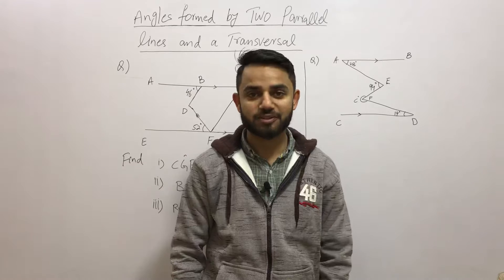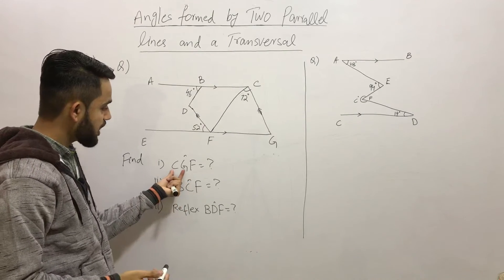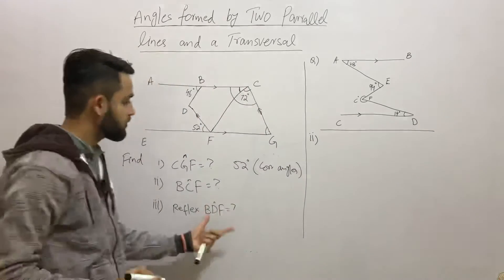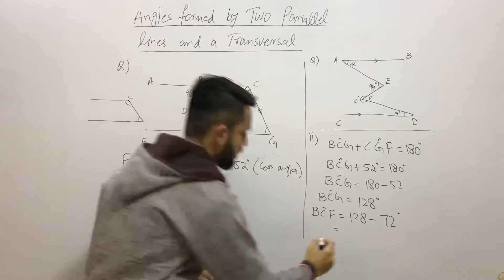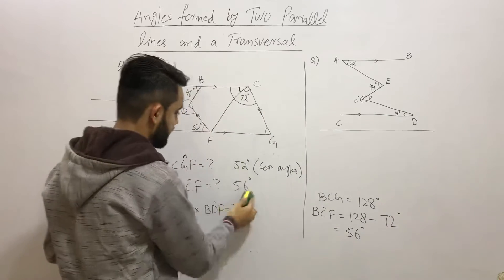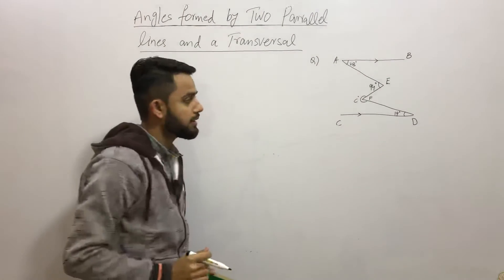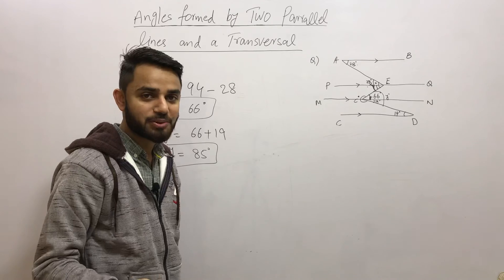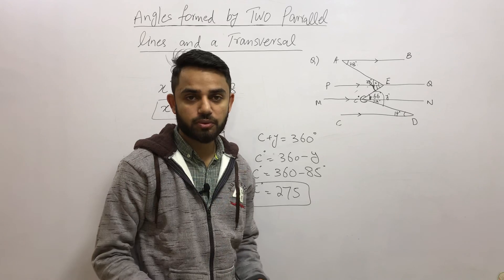Angles formed by Two parallel lines and a Transversal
In this video you will be learning about when a transversal cut two parallel lines then how do we have different angles and how to find them.  Angles formed by Two parallel lines and a Transversal.